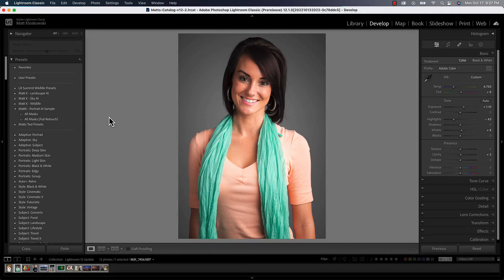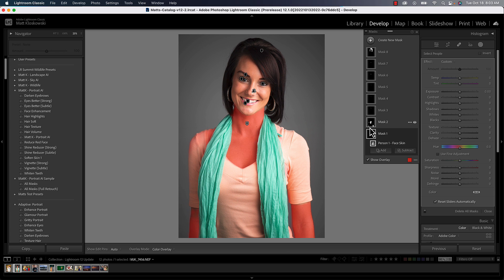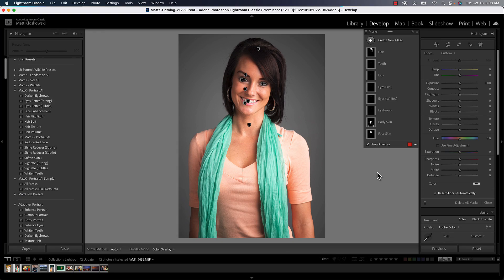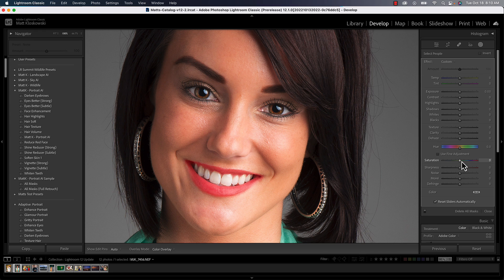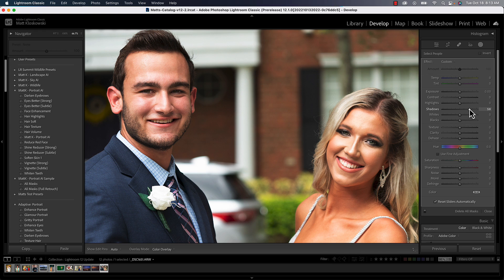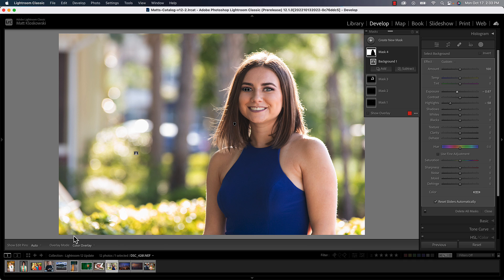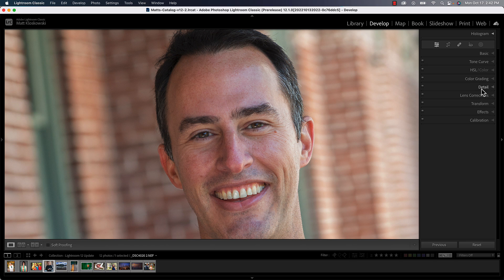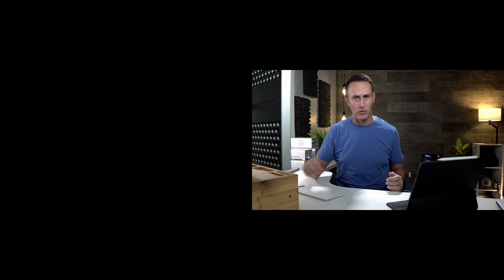BIGGEST Lightroom Portrait Update Ever!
In this video we'll cover the new portrait editing and masking features in Lightroom Classic 12 from Adobe.

► IMPORTANT LINKS:
1.

►TIMESTAMPS: